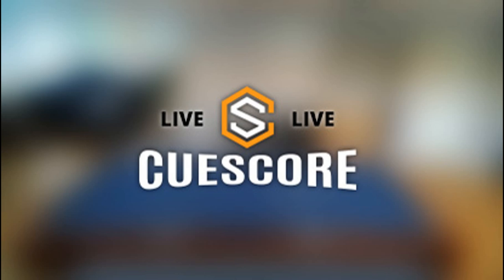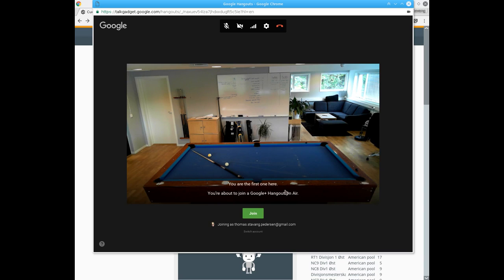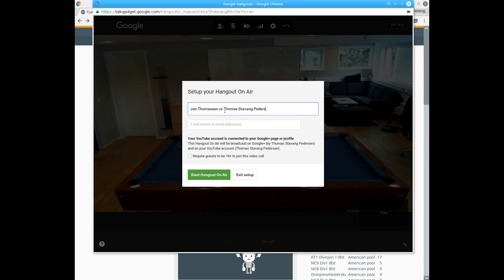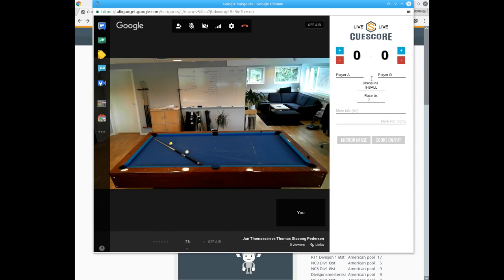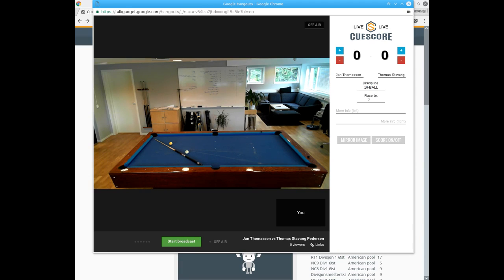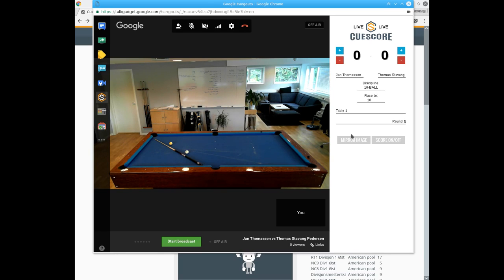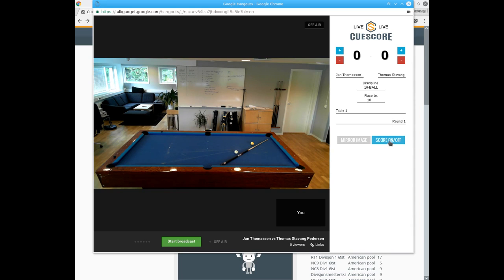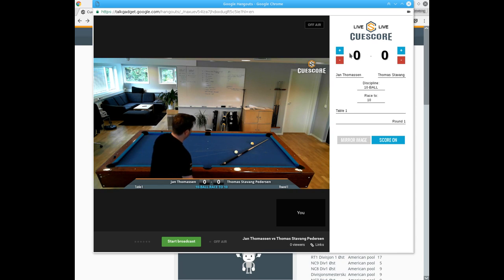CueScore Live - demo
Showing the CueScore Live Hangout on Air application for showing scoreboards on your live-stream.